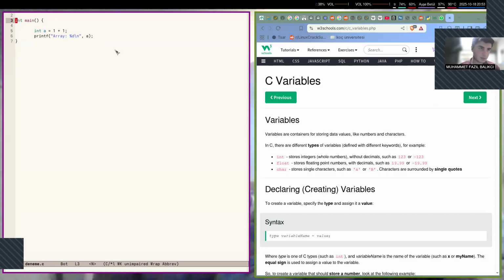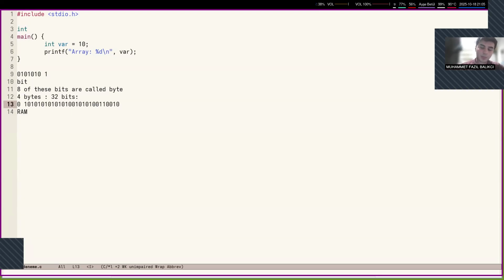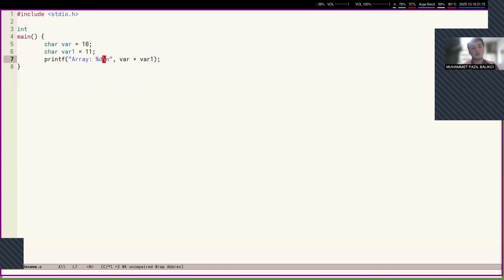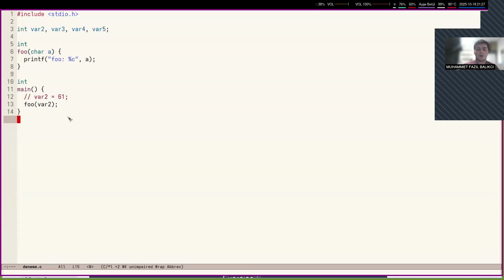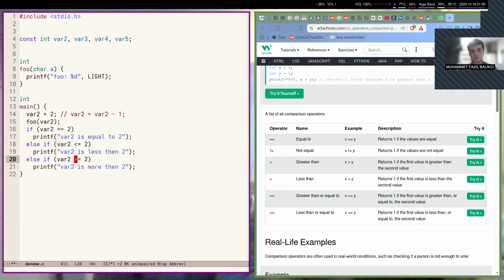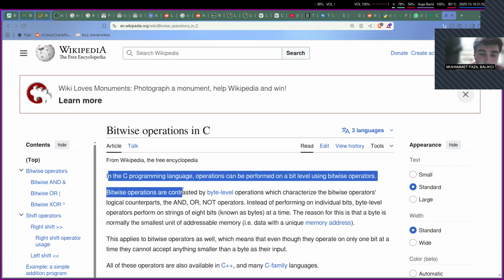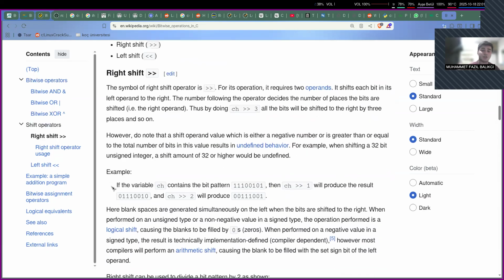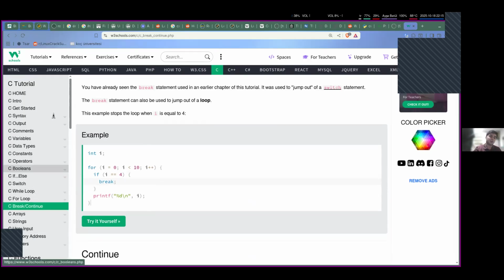Ders 3: Temel C Konseptleri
C programlama dilinde uygulanmaları açısından programlamada değişkenler, veri tipleri, koşul ve döngü yapıları konseptleri açıklanmıştır.